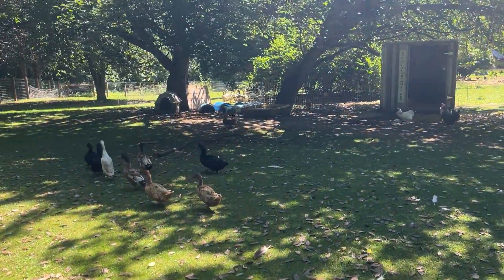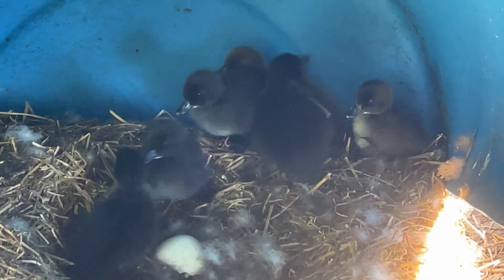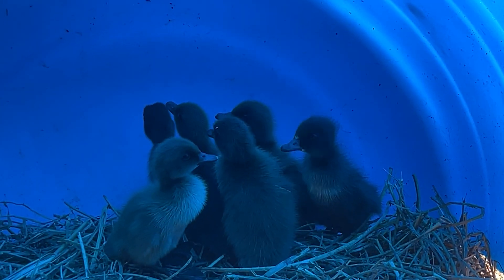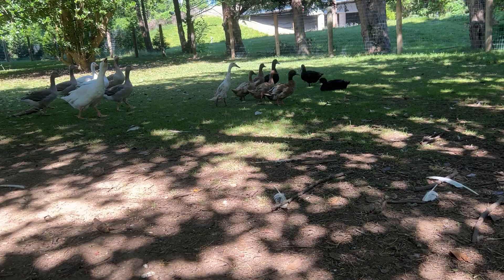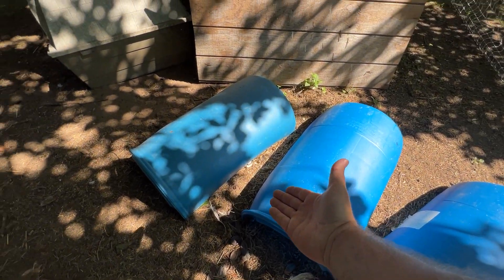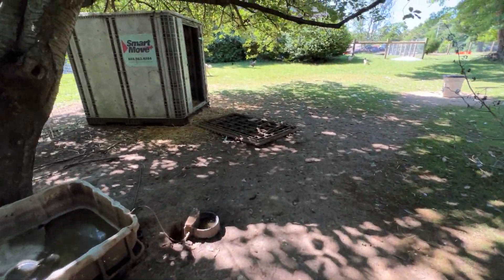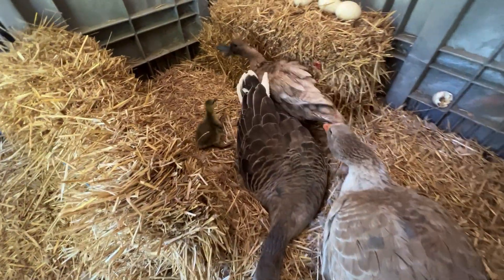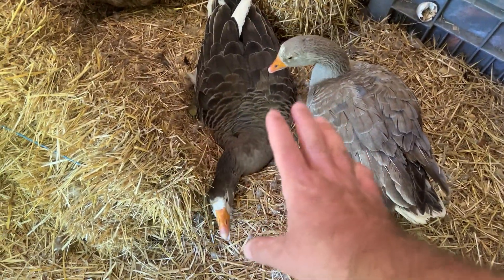Sunday Funday! Lots of hatching!